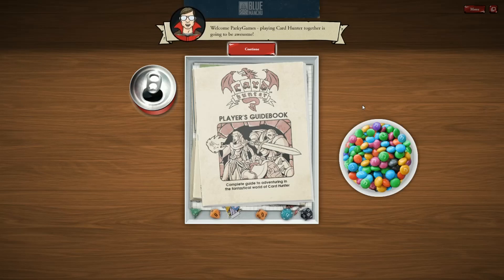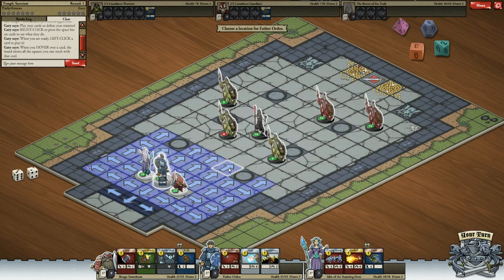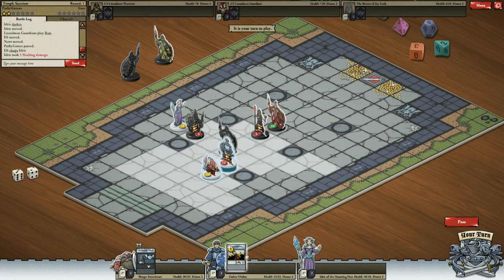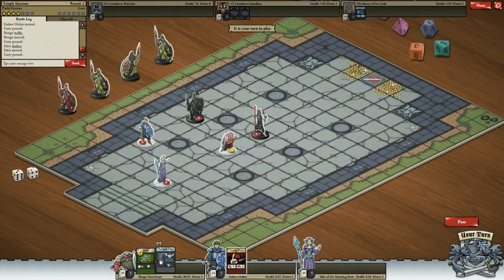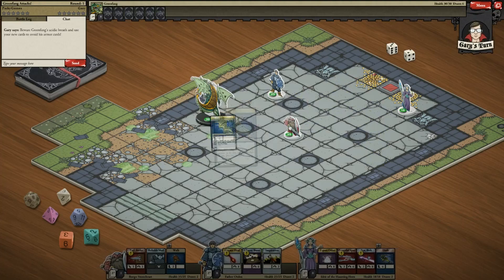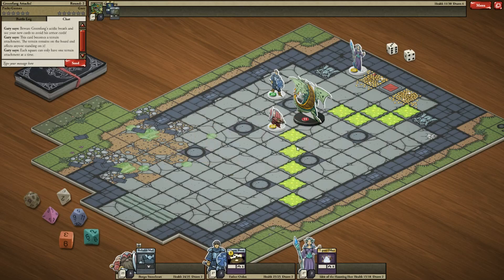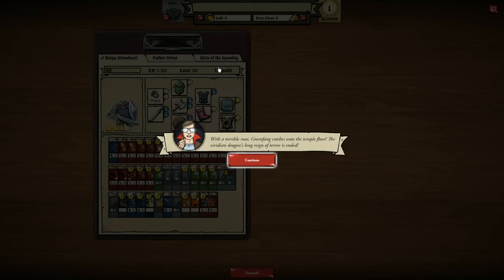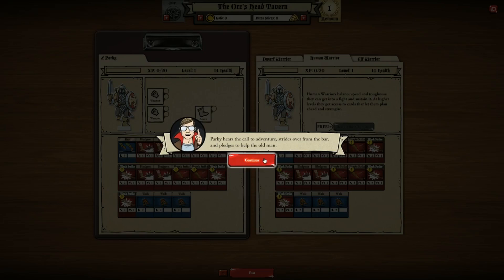Let's Play Card Hunter - Part 1 - Epic Tutorial Mission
Welcome to Part 1 of my Card Hunter Let's Play Series! Thanks :D

Watch new videos before they get released on Youtube, register and chat on my forums

Please pin me on your homepage to get up to date upload info!